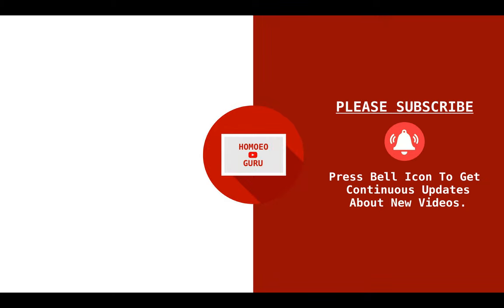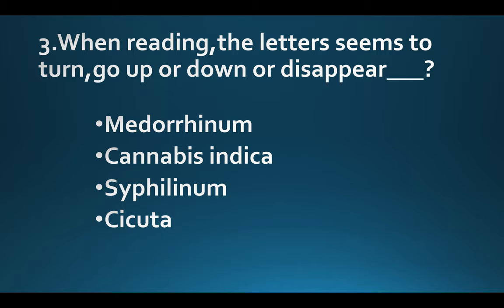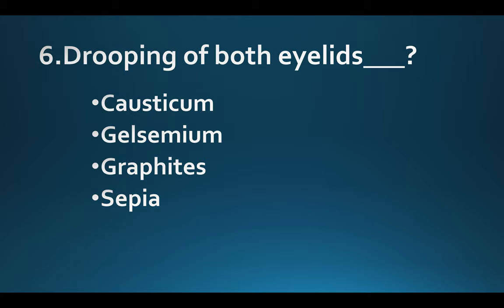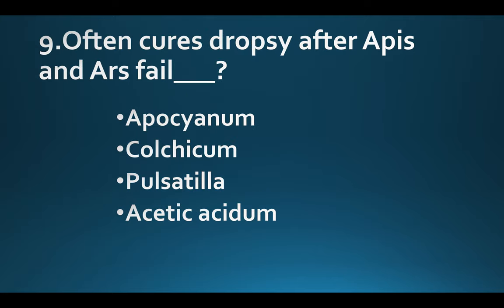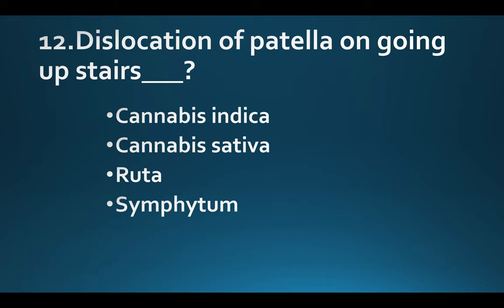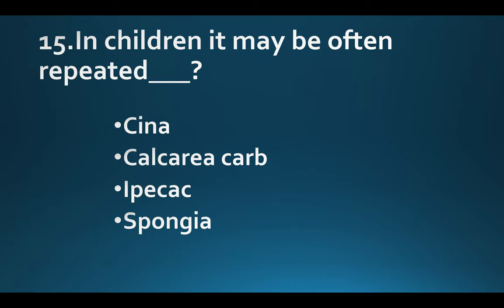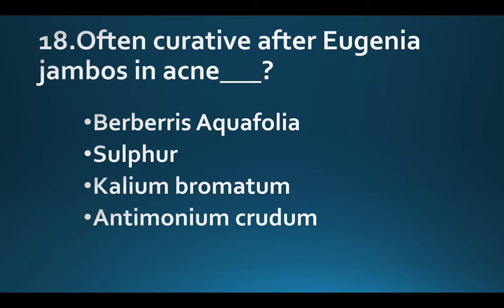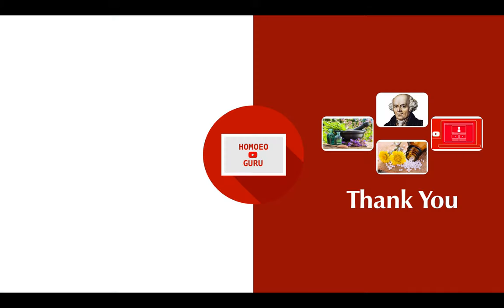Exam Oriented Video Part 30 Materia Medica MCQs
Exam Oriented Video Series Part 30
Materia Medica MCQs
Uploaded Date - 29 April 2019